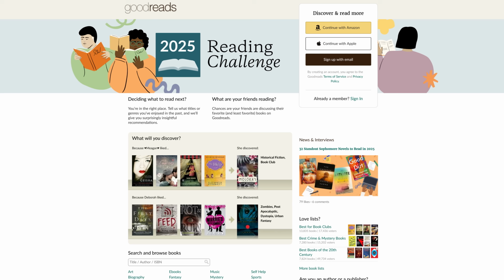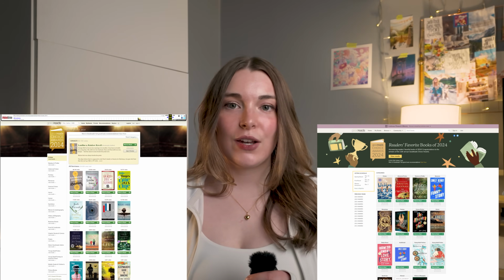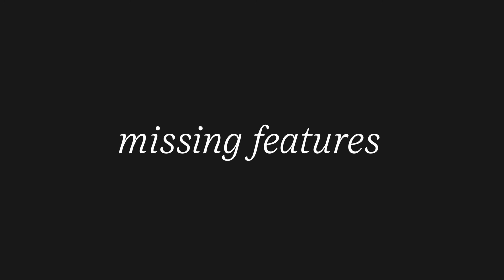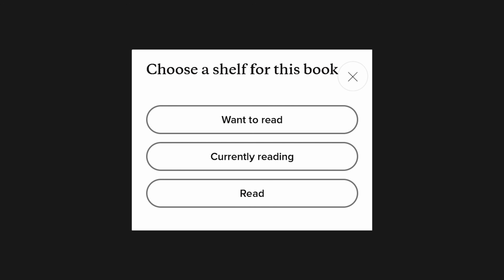Everything Wrong with Goodreads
I like reading and tracking my books. The biggest app for this, Goodreads, is less than ideal in terms of design, for users, and for the community. Let's deep-dive into everything wrong with Goodreads.

💌 Join Creative Mess In Progress - My free monthly newsletter detailing my creative lessons, struggles, and milestones. I’ll be turning creative chaos into progress.

✨ CHAPTERS
0:00 Goodreads stinks
0:55 User interface
2:16 Device consistency
3:29 Missing features
4:44 Community issues
6:12 Review system is lacking
8:28 Review verification
12:40 Amazon...
15:26 Goodreads alternatives